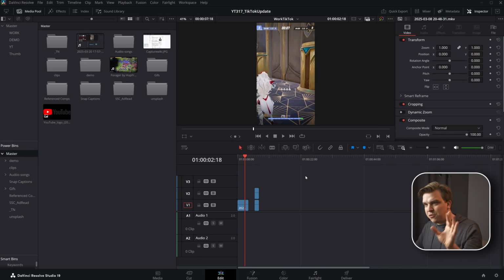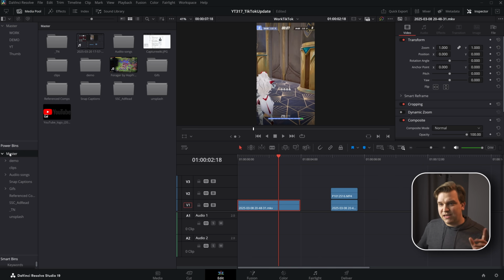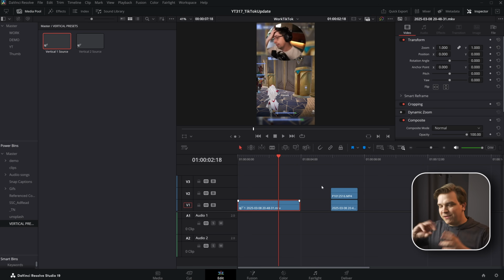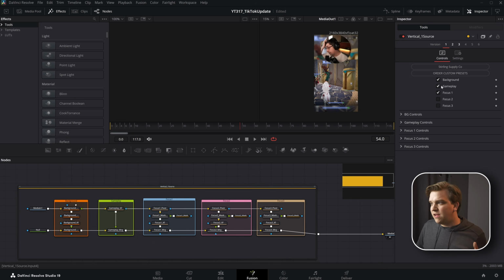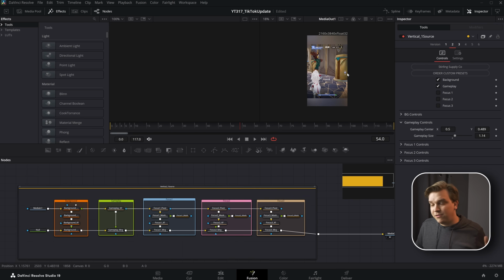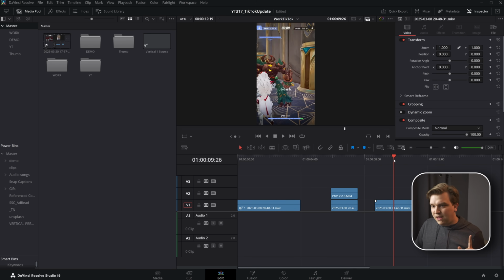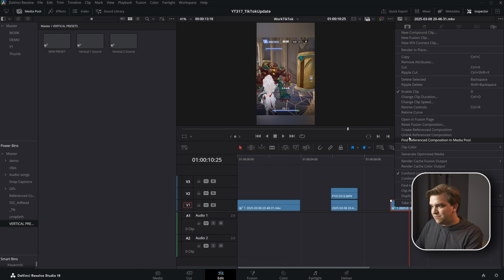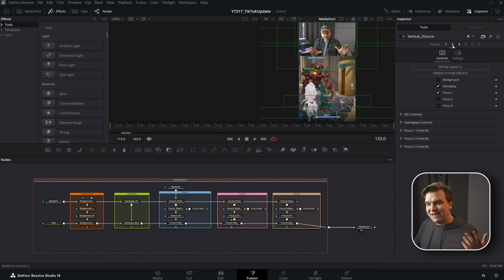EASY TikTok/Shorts Editing Plugin UPDATE!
Edit YouTube Shorts and TikToks in DaVinci Resolve with a new FREE Preset!

00:00 - New TikTok Editing Preset
01:02 - CUSTOM PRESETS!!
01:50 - Preset Demo